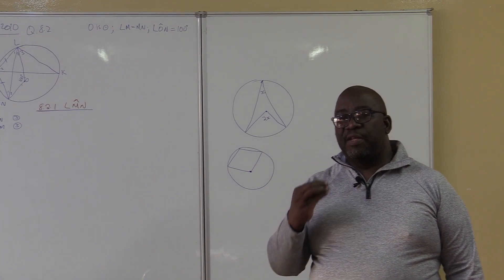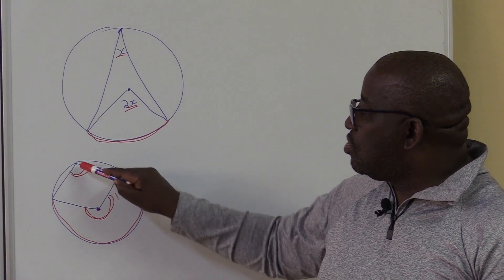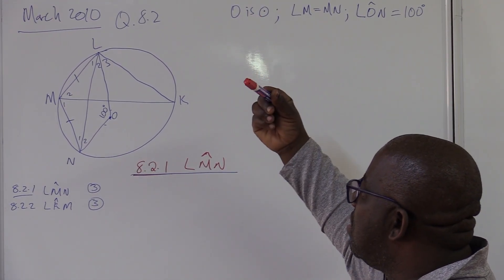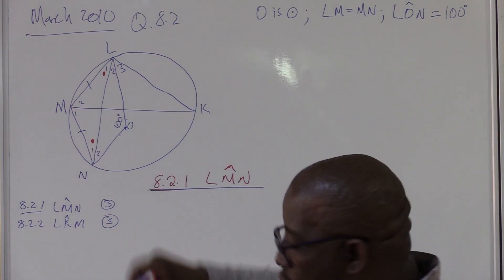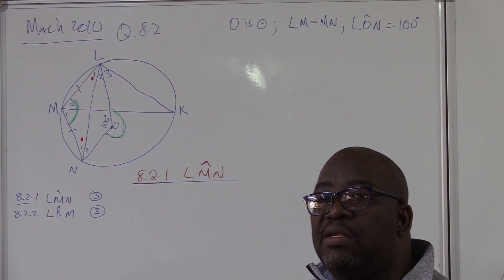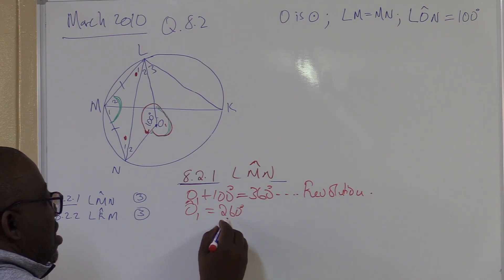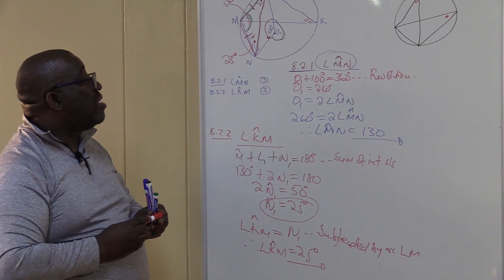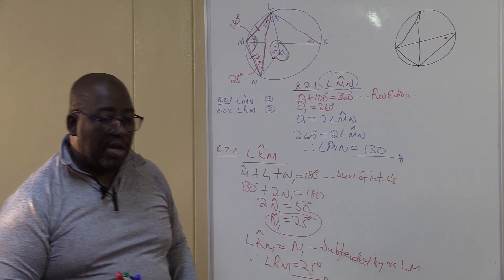Euclidean Geometry | Revision - VirtualX MasterClass | Series 8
Master Geometry Concepts: Dive into "Euclidean Geometry | Revision - VirtualX MasterClass | Series 8," as we explore advanced Euclidean Geometry theorems, emphasizing problem-solving and theorem application. Enhance your understanding of geometric principles and prepare effectively for your exams.

🌟 Series Highlights:
• Theorem Application Mastery: Learn how to apply key theorems to solve complex geometry problems.
• Exam Focused Review: Understand the importance of reading statements and analyzing diagrams correctly.
• Real-World Application: Apply concepts to solve problems involving angles, tangents, and cyclic quadrilaterals.
• Step-by-Step Guidance: Follow detailed steps to accurately solve geometry problems, reinforcing your exam readiness.

Don't miss this opportunity to enhance your geometric skills and gain a competitive edge in understanding theorems and proofs. Watch "Euclidean Geometry | Revision - VirtualX MasterClass | Series 8" and become proficient in geometric analysis!

Associated Tags

Don't miss this opportunity to enhance your geometry skills and gain a competitive edge in understanding geometric principles and proofs. Watch "Euclidean Geometry | Revision - VirtualX MasterClass | Series 8" and become proficient in geometric analysis!